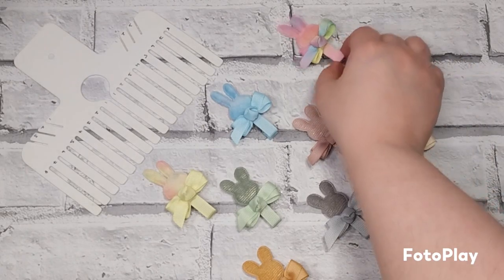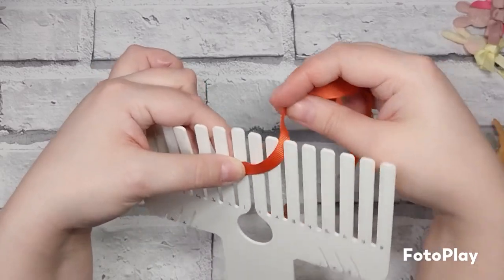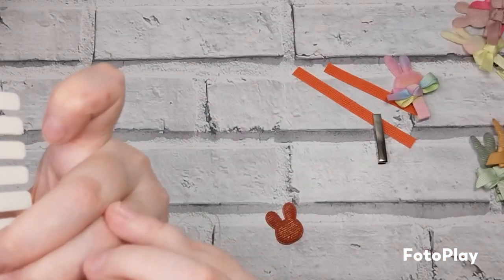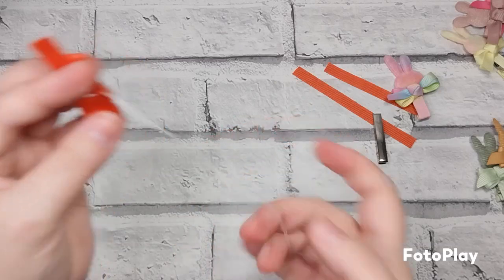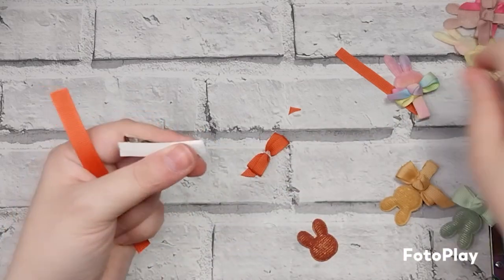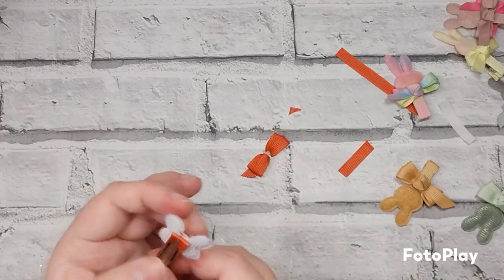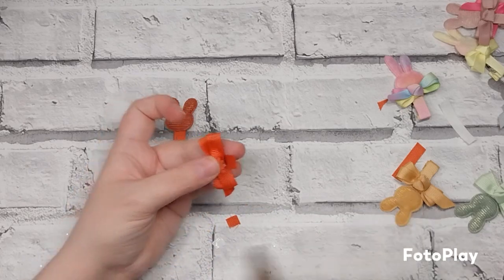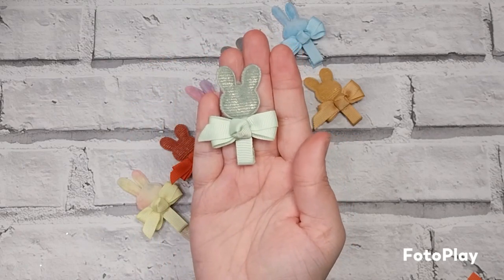How to make a Easter Bunny Hair Clip, How to make mini hair bow using Comb Template, diy Bunny clip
How to make this adorable Easter Themed Bunny Hair Clip, with Mini simple loop hair bow using Comb Template

You can purchase the cute bunny embellishments from The Charmed Rose

The versions in video are
Furry bunny Rabbit embellishments
Little cord rabbits

MEASUREMENTS
9m ribbon
1x 22cm for the bow
1x 12cm to line 45m alligator clip
1x 10cm to create knot centre

I'm always happy to help if you are struggling with any part of the tutorial and need more advice